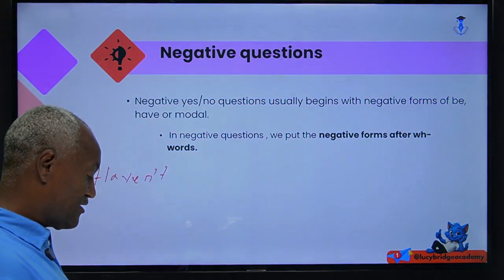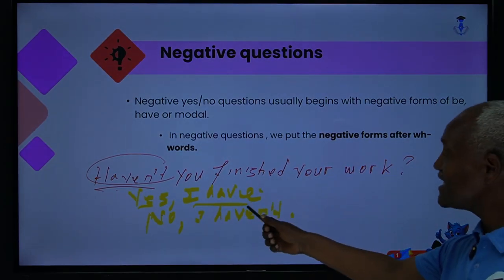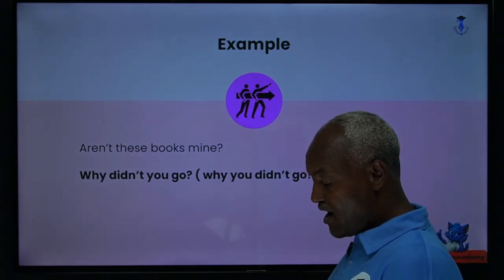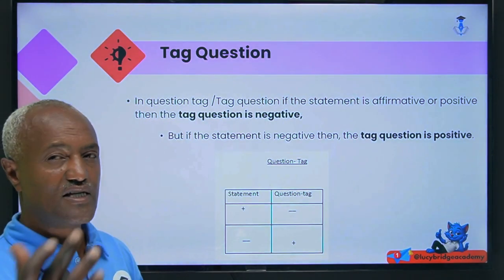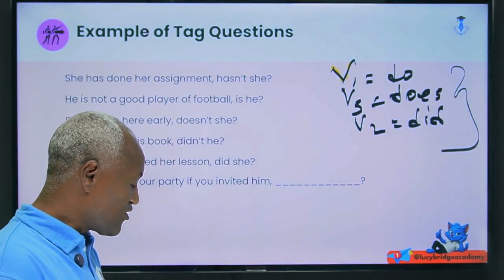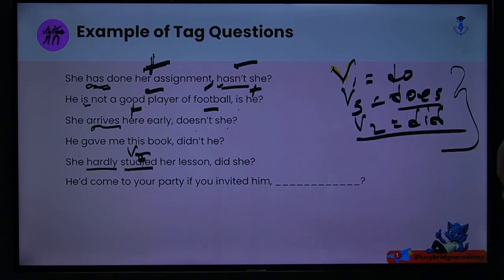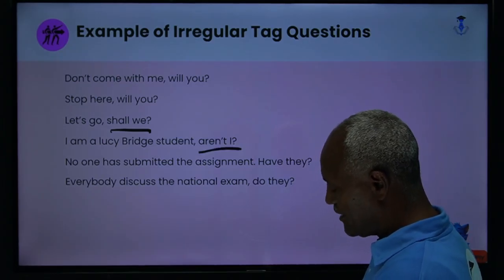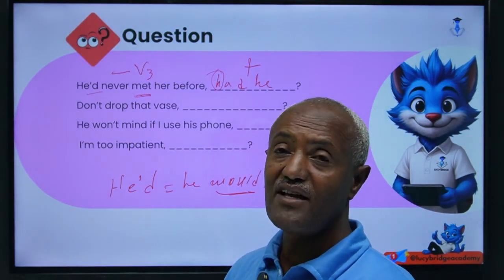Lesson 4: Negative and Question Tags Lucybridge Academy 9-12 English Course